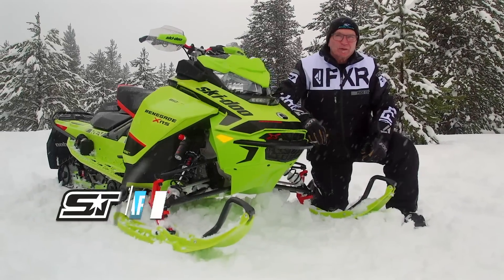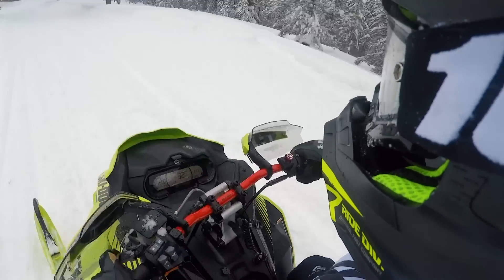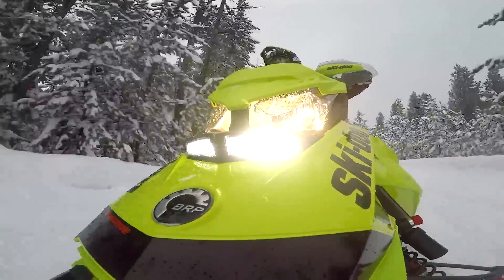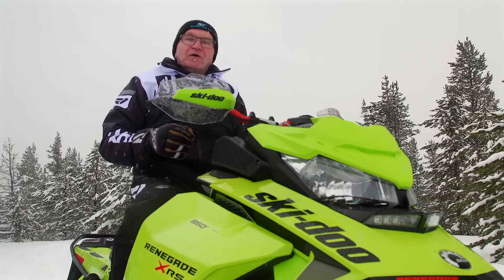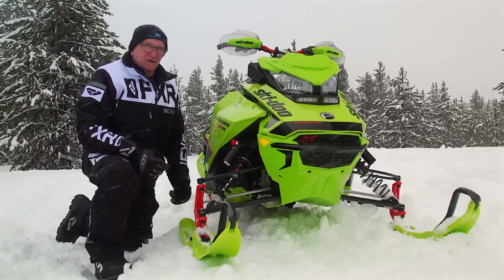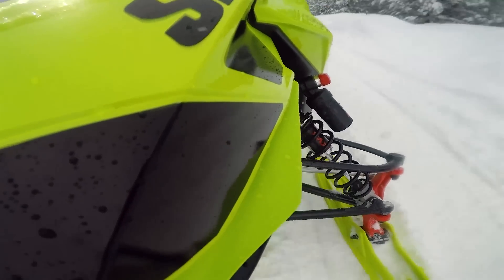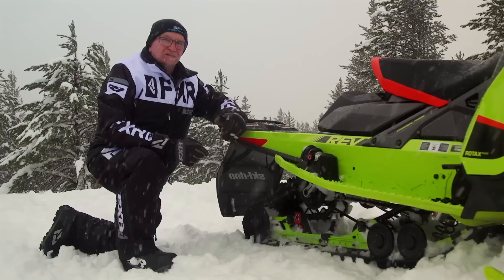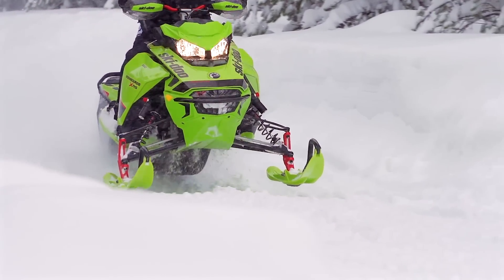Full Review of The 2020 Ski Doo Renegade X rs 850 E-TEC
Motorhead Mark Lester gets race inspired and blasts the trails revealing all the details of Ski-Doo's 850 E-TEC powered Renegade X rs.